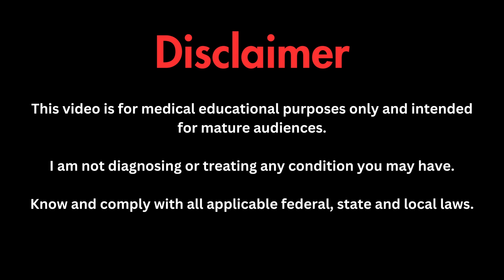Growing Made Easy! Ep.7, Part 1 - Intro to Feeding your Plants!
In this video, Dr. Judd is diving head first into the complex world of plant nutrition!  Learn what elements your plants need, how they use those elements, and gain an understanding of various methods to go about feeding your plants.

Chapters:
0:00 - Intro
2:46 - What nutrients do plants need?
4:42 - Methods to provide nutrients
8:06 - Puff puff!